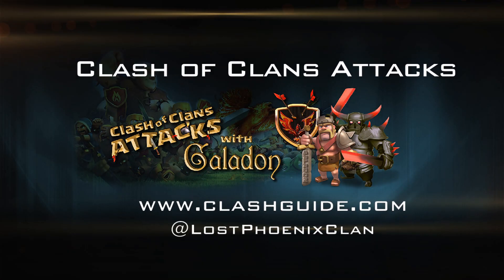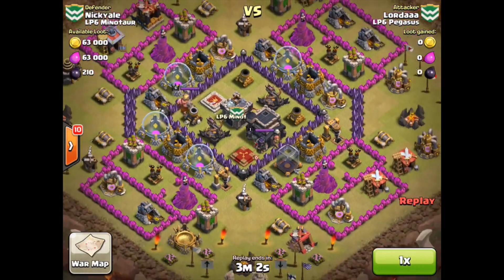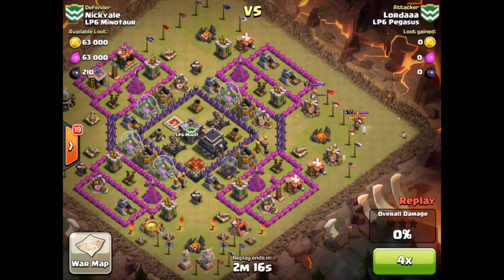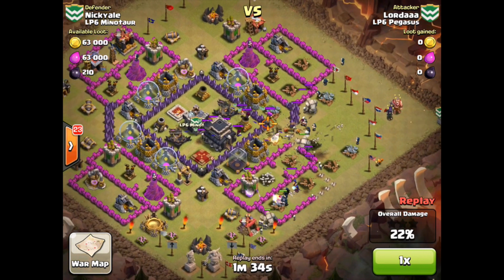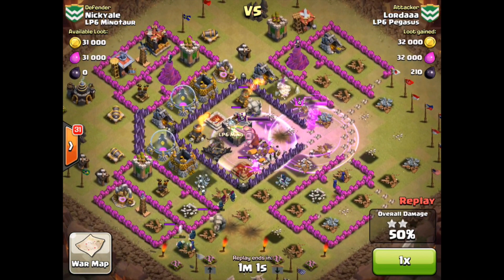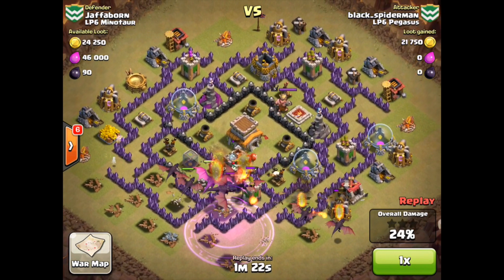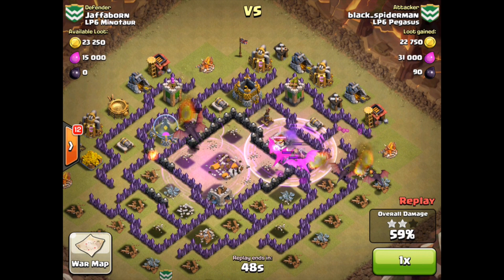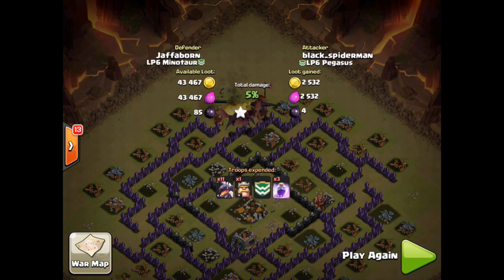Clash of Clans Clan Wars Continue! The EPIC Match-ups Part 3!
present ANOTHER EPIC Clan Wars episode- following the saga of the first ever 8 inter-clan matchups! Special thanks for helping make Clash of Clans Attacks one of the fastest growing Clash YouTube channels!

Thank you for checking out Clash of Clans Attacks- your complete source for all things Clash of Clans! Replays, game play, and tutorials galore to help improve your gaming experience and make you a better Clasher! Everything Clash of Clans related is here: Farming tips, trophy hunting strategies, Silver, Gold, Crystal, Master and Champion strategy as well as lower levels, including TH3, TH4, TH5, TH6, TH7, TH8 and coming soon, TH9 (and of course TH10)!

Check out base layouts and analysis, troop compositions, attack strategies, including dealing with traps, bombs, mines, Teslas, the Barbarian King and Archer Queen, and any possible troop in the Clan Castle! Also, learn to attack effectively with everything from the Archer and Barbarian to PEKKA , Balloon, Wizard, Witch, Wall Breaker, Minion, Hog Rider, Healer, Valkyrie (yes even her), Dragon and Goblin! Attack strategies include: GoWiWi, GoWiPe, Barch, BAM, Balloonion, and every combination you can imagine- or suggest!

I read ALL of the comments, and am always open to suggestions to help me make the channel better, and ideas for future episodes- and iTunes and Google Play giveaways are ALWAYS happening!

'Danger Rises' and 'Pulsing Intensity' licensed through Sean Spruiells Entertainment, licensing documentation on file with YouTube.